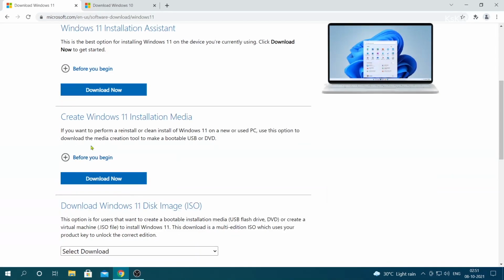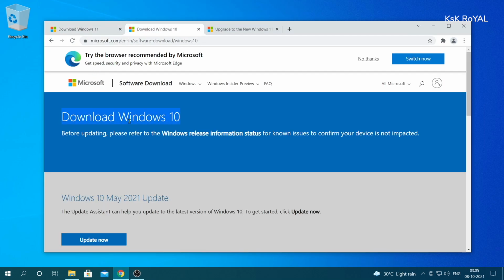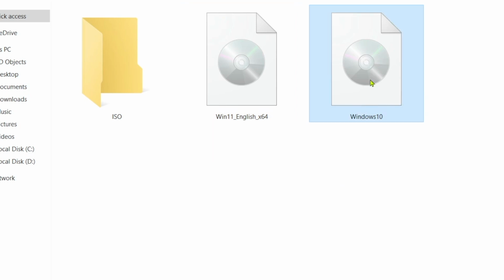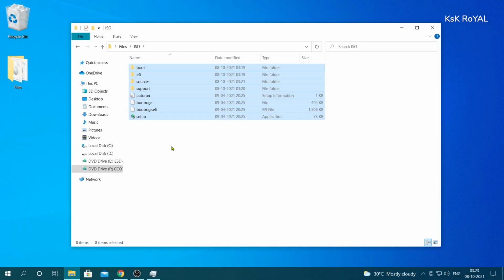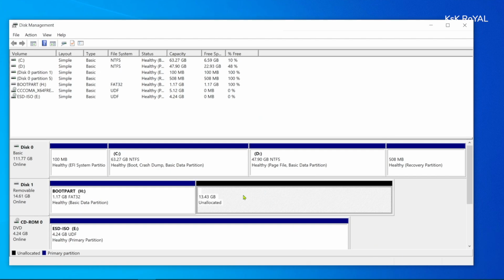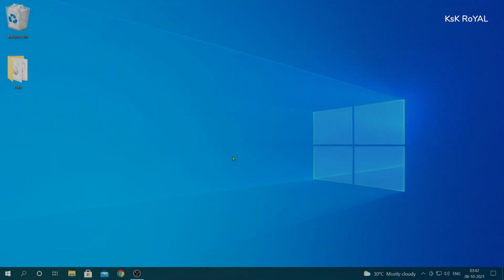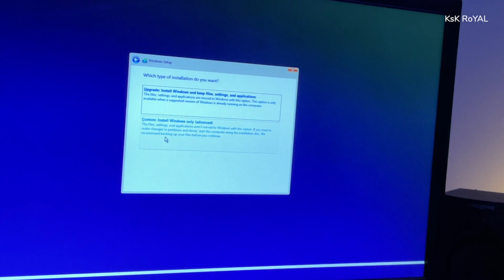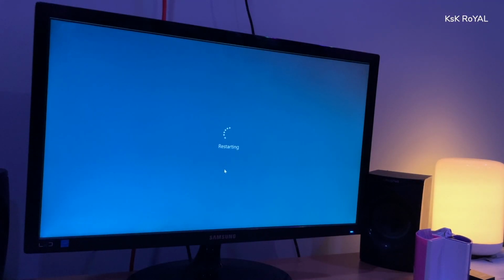Install windows 11 on Unsupported PC || Install windows 11 Any PC || Upgrade to Windows 11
How to install windows 11 official on UnSupported Hardware. Install windows 11 on Any pc or laptop .Upgrade to Windows 11. NO TPM is required.

Windows 11 has just released, and most of the Computers may not going to run windows 11 due to lack of TPM. But, don’t worry this video shows an official and easy way to bypass TPM this way you can install install windows 11 on unsupported hardware without the requirement of TPM 1.2 or 2.0

Following this guide, helps you to install windows 11 on any PC or laptop with unsupported PC. NO TPM is required.  Also there may be no data loss you would encounter while installing or upgrading to windows 11 on any PC or Laptop.

  Time stamps
00:00    Introduction
01:26    Download Window 11 & windows 10 ISO
03:52    Creating a Compatible Windows 11 For Unsupported Hardware
06:55    Formatting the Pen Drive
09:35    Creating a bootable USB with windows 11
15:04  Conclusion
Pre-requisites
Make sure you need a computer running windows 10
8GB or higher Pen Drive
A free space of up to 50GB

  Mere Sai